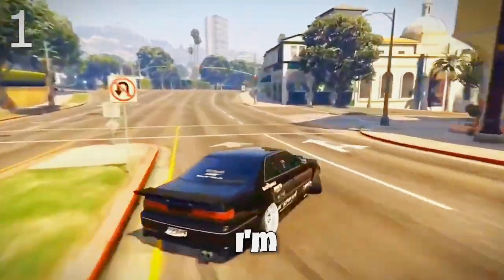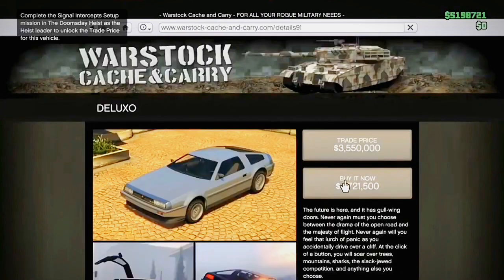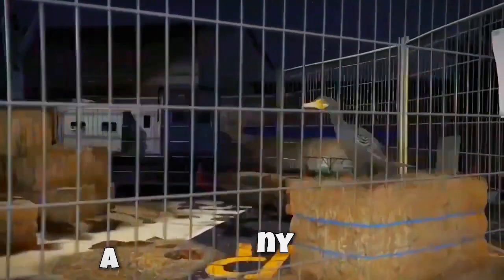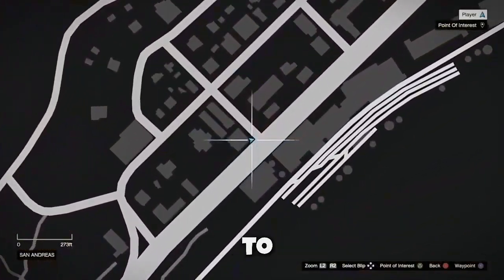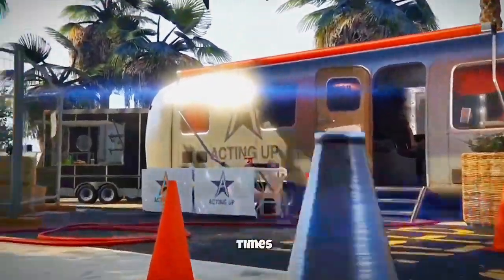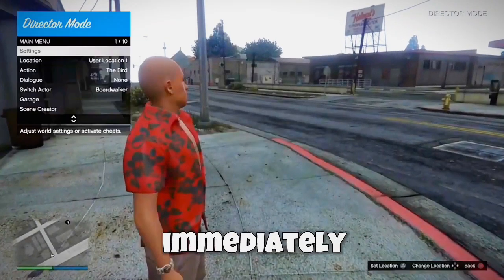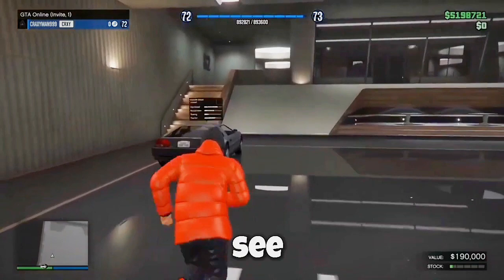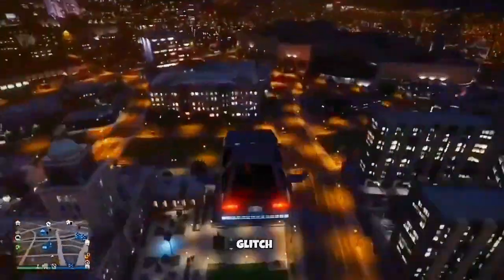*NEW* FROZEN MONEY GLITCH *SOLO* FULL TUTORIAL GTA 5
.com/playlist?list=PLz944atxT6vqd_8y6HQQ7140C9

My Five Nights at Freddy's 2 playlist PLZ944atxT6voZkoM5UhSmB9tB9HrqUhUK

my equipment:

headphones: kraken tournament edition -tournament-edition/RZ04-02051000-R3M1

mouse: deathadder v2

ufc
ufc 4
mma
ufc 4 career mode
bruce lee
fight
taekwondo
jeet kune do
martial arts
kung fu
karate
ufc4
knockout
boxing
ufc 4 tips
wwe
bruce lee fight
enter the dragon
pryoxis
ufc3
ufc 3
ps5
bruce lee ufc
pryoxisreacts
pryoxis ufc 4
ufc4 tips
ea sports ufc 4 tips
muay thai
截拳道
top 10
mma news
fights
ea sports
ea sports™ ufc® 4
playstation 5
sony interactive entertainment
espn mma
knockouts
ea sports ufc
kick
李小龙
ufc news
judo
bruce lee movie
fist of fury
mad
ufc 4 combos
ultimate fighting championship
bellator
ufc 4 online
周星驰
martial
play
street fight
ufc 4 ps5
street fights
champion
ufc 4 update
功夫
ufc 4 tips and tricks
ps 5
cosplay
ufc 4 how to strike
ea ufc 4
ufc 4 how to grapple
ufc 3 game
bruce lee real fight
李小龍
ufc 4 advanced clinch
ufc 4 advanced striking
bodybuilding
extreme
ufc real fight
videogame
wwe 2022
doo ho choi
bruce
footage
bruce lee bodybuilding
ufc 4 advanced grappling
ufc 4 grappling tutorial
wing chun
ufc 4 knockouts
training
ufc 4 how to clinch
martial mind
chinese
conor mcgregor
chuck norris
lee
bruce lee as a kid
bal me
ea sports ufc gameplay
game of death
ea sports ufc martial mind
ea sports ufc 3
martialmind ufc 3
ufc_4_tutorial
ufc_4_trash_talk
ufc_4_pryoxis
martialmind ufc4
dana white
ufc_4_new_update_ufc_4_martial_mind
ufc_4_ko
blitz battles
bruce lee workout
ko
funny
danny aarons
최두호
easports
정찬성
highlights
chansungjung
choi
muaythai
superboy
ufc knockouts
брюс ли
bruce lee vs chuck norris
thai boxing
ufc tips and tricks
ip man
jan błachowicz walka o pas
tribute
ufc fights
workout
win
fighting
ufc head movement
brucelee
boy
ps5share
korean superboy
martin ford
doo ho
ufc pl
wwe 2021
ufc 4 kariera
ufc 4 po polsku
motivation
함서희
최승우
ufc 4 ps5 pl
doohochoi
sports
강경호
박준용
ufc 4 gameplay pl
정다운
one inch punch
jan błachowicz
bruce lee training
mixed martial arts
jon jones
movies
ufc 286
юфс 3
бал ми
юфс 4
кикбоксинг
бокс
мма
бои ufc
hasbulla
mini khabib
muscle madness
khabib nurmagomedov
abdurozik
hasbullah
hasbulla khabib
khabib
hasbik
crazy ufc
хасбик
goat
uae
shaq
хасбулла
бои юфс
meme
hasbulla funny moments
new podcast
nelk boys podcast
stevewilldoit
hasbulla magomedov
mully
ufc 280
joshdub
the boys
virtual reality
yournarrator
eddievr
russia
hasbulla ufc
juicy
hasbulla interview
comedy
gaming
dagestan
islam makhachev
thai
mistrzostwa ufc 4
markiplier
the walking dead
twd
aunbomb
wwe2k
chael sonnen
wanderlie silva
wanna now
army
new
russ
news
i can't let you get close
glenn rhee
mike tyson
tyson
mike tyson knockouts
mike tyson fights
mike
evander holyfield
hd
iron mike
martyn ford
ufc fight night
мартин форд
worlds strongest man
fitness
неоспоримый 4
strongman
official strongman
brian shaw
giants live
eddie hall
mike tyson ko
the big boss
bruce lee reaction
bruce lee ufc 4
best
dragon fights
ufc 4 jan błachowicz
jan błachowicz kariera
kariera jan błachowicz
jan błachowiczt ufc
błachowicz ufc
ufc błachowicz
błachowicz walka o pas
jan błachowicz walczy o pas
błachowicz walka o pas ufc
błachowicz prochazka
prochazka błachowicz
prochazka vs błachowicz
strongest
thestrongestboy
ufc walka o pas
błachowicz broni pasa
janek pas ufc
prochazka
vr
comic books
marvel
wingchun
comics
variant
geek
variant comics
superhero
dc
how powerful
highlight
muhammad ali
tko
thailand
韓劇
ufc 4 goat 1099
ufc 4 martial mind
брюсли
martialarts
ufc 4 pryoxis
beast
ufc 4 striking guide
beastboy
sharefactorystudio
ufc 4 high level striking
ufc 4 online world championship
ufc 4 online ranked
ufc 4 best knockouts
ufc 4 rafael fiziev
tutorial
ufc 4 pl
ufc 4 online pl
ufc 4 poradnik
ufc 4 mistrzostwa
ufc 4 ranked
ufc 4 rankings
ufc 4 staff
staff ufc 4
ufc 4 pl ps5
ufc 4 rankedy
jan błachowicz walka o pas ufc
ufc rankingowe
jak grać w ufc 4
ufc 4 raknedy
ufc2
jon jones ufc
jon jones gane
ufc jon jones
jon jones mistrz
jon jones goat
video game
ps4
knockout city
sky sports boxing
jan obelix
broly gainz
doo-ho choi
martial art
kungfu
ufc 261
sumo
doo
ho
dooho
reel
2016
mrbeast
provoke
tlglegend
두호
ufc glitch
gta money glitch
gta online
gta role play
tuf fight
nick diaz
nate diaz
korean
funny gta
funny ufc
vanoss
funny gta moments
francis ngannou
the ultimate fighter best moments
gta 6
grand theft auto
the
ufc 287
ufc 285
슈퍼보이
코리안
gta roleplay
gta 5
gta